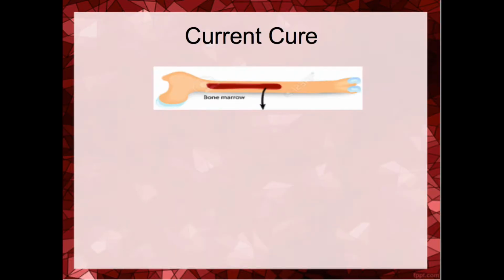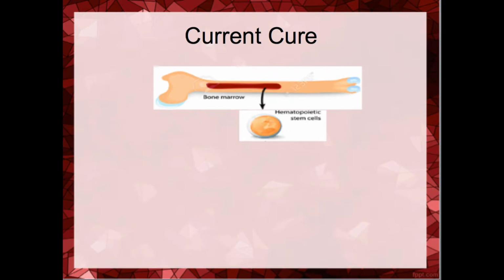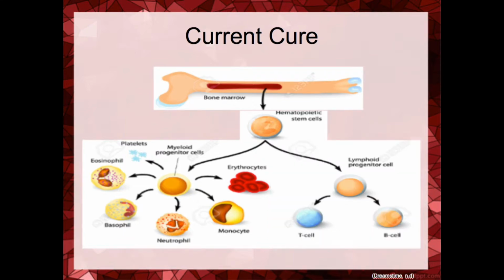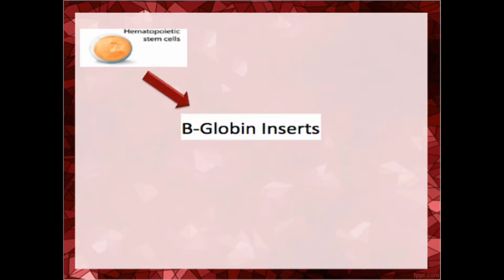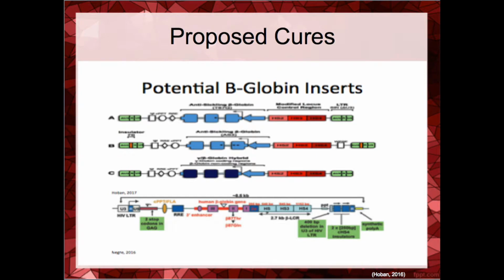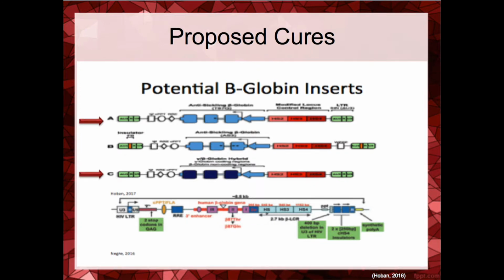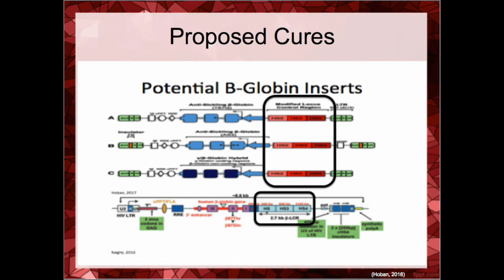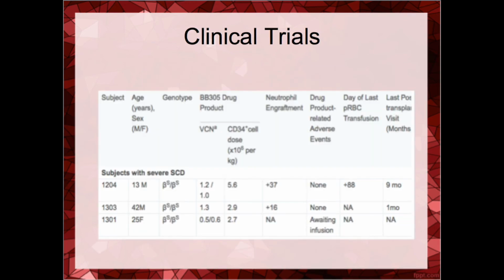Group 18 Biochem 424 Video Project